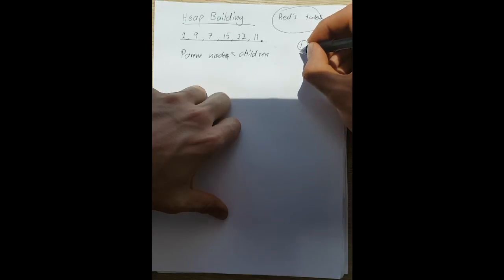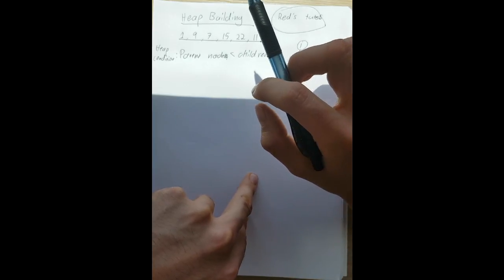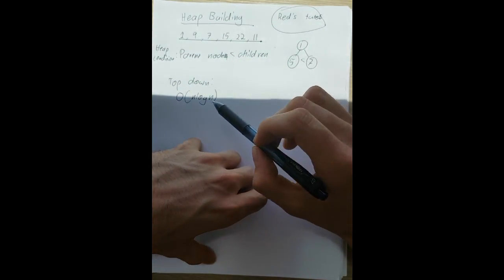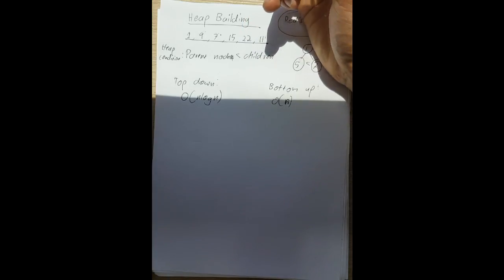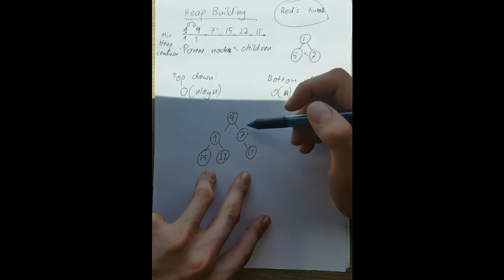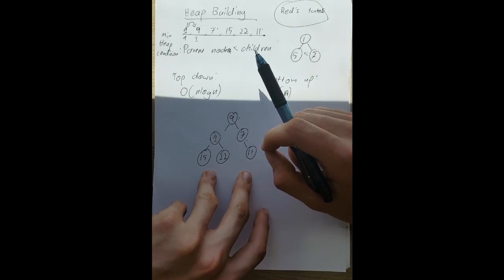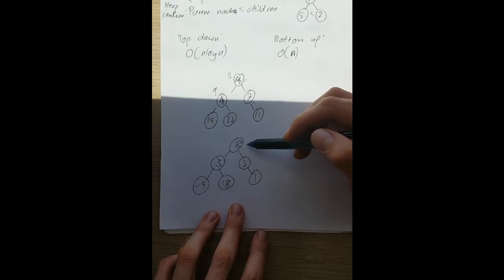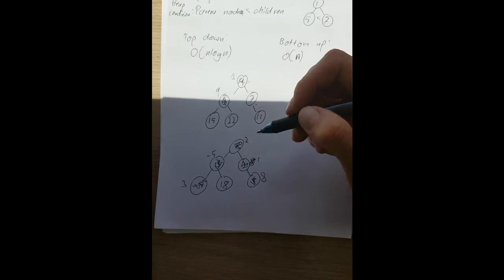A simple heap building tute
Ill teach you how to build a heap in the most efficient way possible